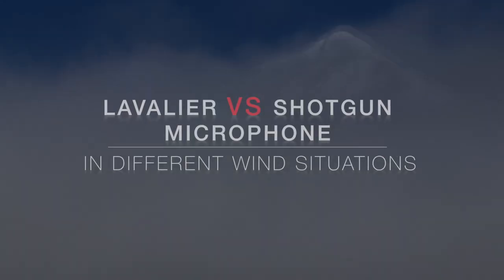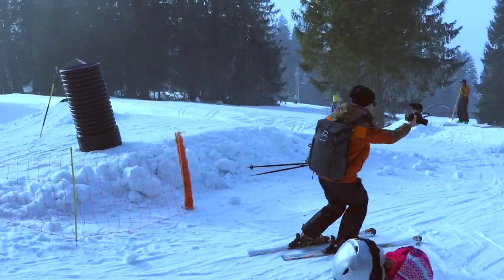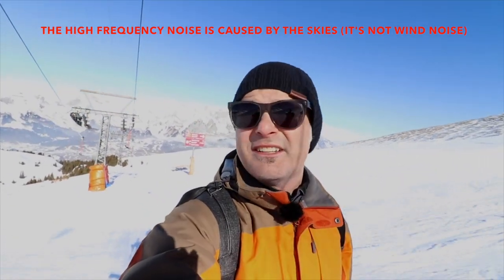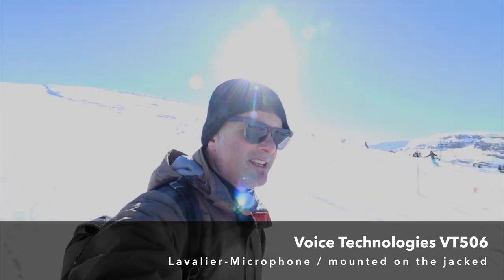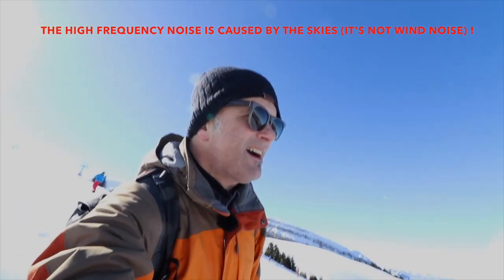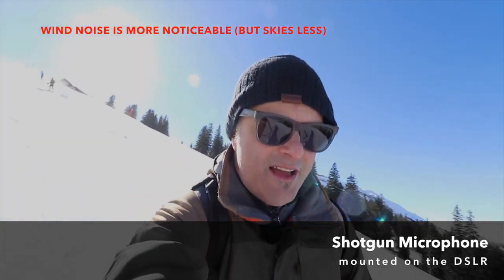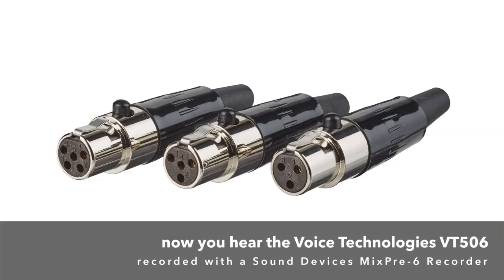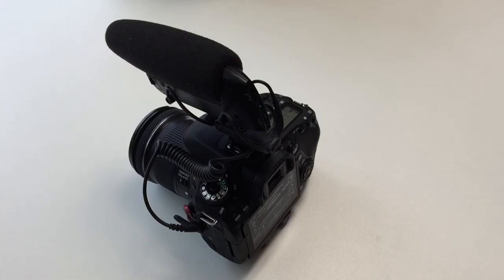THE BEST MICROPHONES FOR DSLR- & SMARTPHONE VIDEOS - IN DIFFERENT WIND SITUATIONS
This video will give DSLR and smartphone filmmakers an idea of ​​how lavalier or shotgun microphones work in different environments / conditions.

At the end of the video we show the most important pros and cons and hope to give a reference point which type of microphone is the better choice for the concerned project.

We look forward to your comments and suggestions for more videos.

Your Voice Technologies Team

PS: this video was made on the Gamserrugg / Wildhaus (Switzerland)